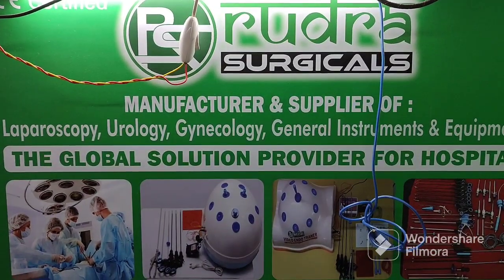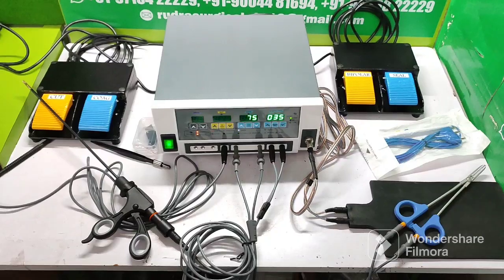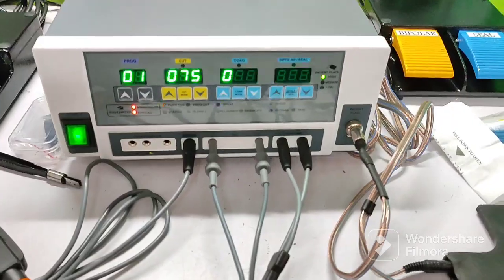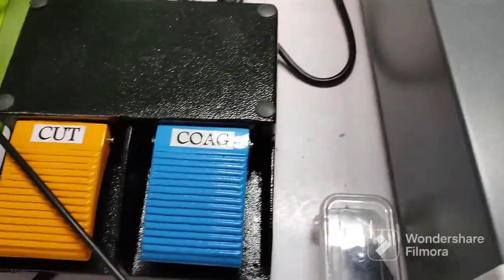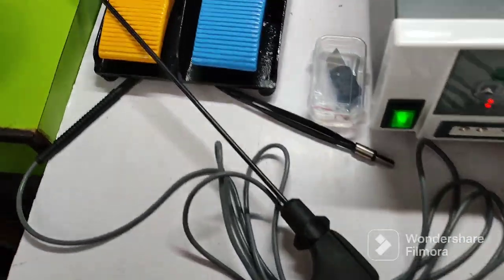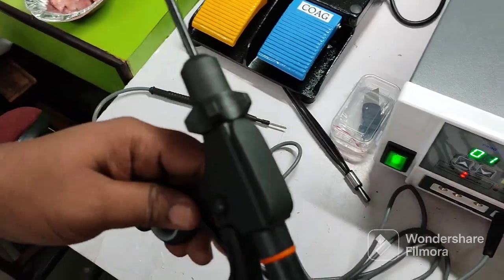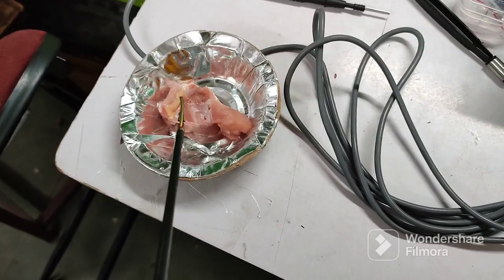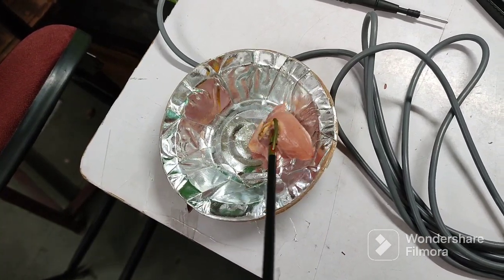Cautery machine 400watt monopolar Bipolar Sealer Cutter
RUDRA SURGICALS

CAUTERY MACHINE 400watt
1:Monopolar Double Pedal Footswitch
2:Bipolar Single Pedal Footswitch
3:Patient Plate With Cable Cord Autoclavable
4:Bipolar Forcep Autoclavable With Cable
5:Chuck Handle With Electrodes Autoclavable
6:Disposable Hand Switch Pencil High Quality

Vessel Sealing Instruments

1:Reusable Biclamp for Open Surgery
2:Reusable 5.5mm Laparoscopy Instruments With Replaceable Inserts

Fast Seal Plus:Its a Real Time Tissue Impedance Measurement With Auto-Stop.
Self Test On Power:Whenever the Unit is Switched on,the machine performs a selt-test.
Endo Cut Mode:Time-Controlled Cutting Mode
Dual Functionality Advantage
Outputs:
a)Four Monopolar Cut Mode
b)Three Monopolar Coagulation Mode
c)Bipolar Cut,Bipolar Coagulation with Auto Start/Auto Stop
d)Sealer Mode

Quantity : As per pictures

Technical Specifications:

99 Programs Memory
Display: Graphical LCD
Dimension(WxHxD): 300mmx150mmx340mm
Weight: 5.5Kg
Manufactured and Tested: IEC 601-1/EN60601-1 Acc.to Std.
Input Supply Voltage: 230VAC + 15% @50/60 Hz (110 V Optional.)

Monopolar Mode:(Cut)

Mode:                         Pure Cut  Blend 1  Blend 2  Endocut
Max.Power Watt:        400 W      250 W    200 W    99 W
Operating Frequency: 480khz     480khz   480khz   480khz

Coag:

Mode:                         Spray    Fulgurate  Dessicate
Max.Power Watt:        120 W    150 W       150 W
Operating Frequency: 480khz  480khz    480khz

Bipolar Modes:

Mode:                         Bi-Coag   Bi-Cut
Max.Power Watt:        120 W      120 W
Operating Frequency: 480khz     480khz

Sealer Mode:
Mode:                         Seal
Max.Power Watt:        150W
Operating Frequency: 480khz

RUDRA SURGICALS

We are a Manufacturer, Supplier & Exporter. We are Manufacturing Laparoscopy, Genecology, Urology, General Instruments, and Equipment.